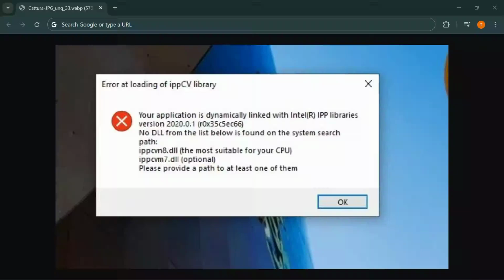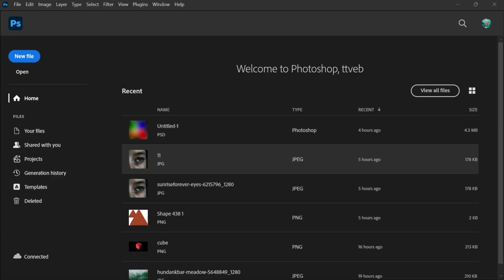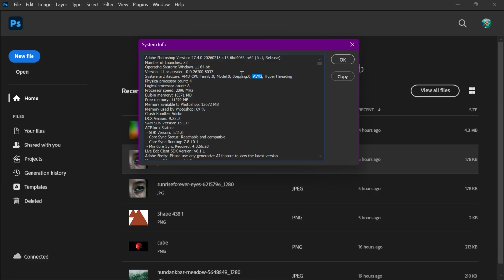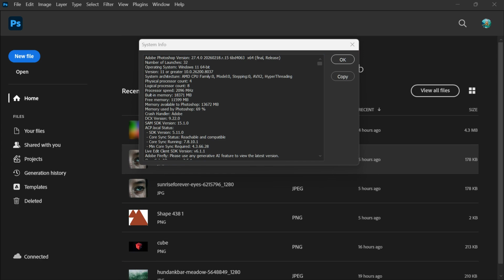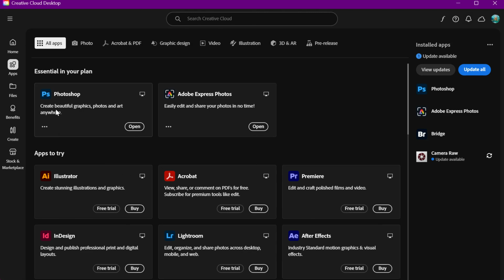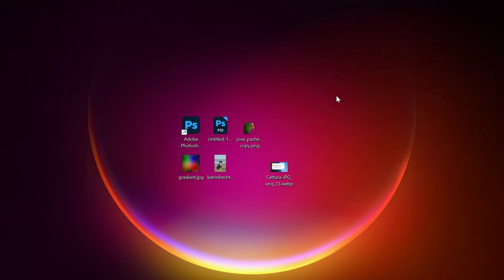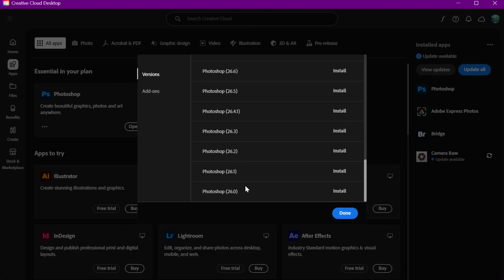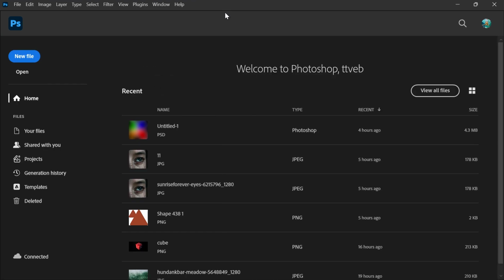How To Fix Photoshop Error At Loading Of Ippcv Library (2026 Easy Guide)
Learn how to fix the Photoshop ippCV library loading error by checking CPU support, reinstalling required components, and installing older versions if needed.
This quick guide explains SSE4.2, AVX2, Microsoft Visual C++ Redistributable, and the safest workaround for unsupported systems.

Timestamps
0:00 Intro and what the error means
0:26 Check Photoshop system info
0:58 Understand SSE4.2 and AVX2 support
1:25 Fix the error on supported CPUs
1:52 What to do if SSE4.2 is missing
2:18 Final tip and summary